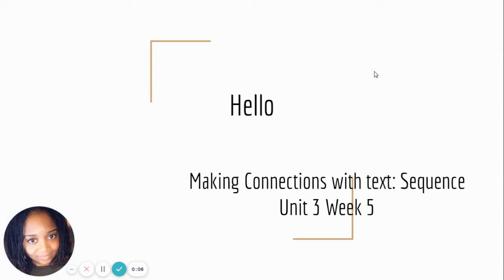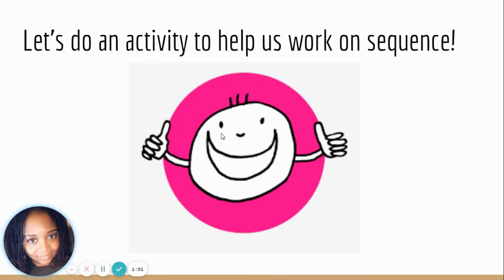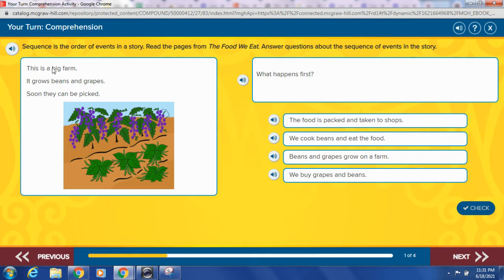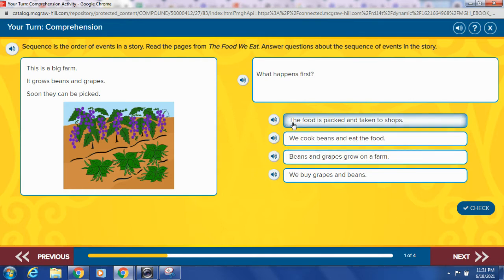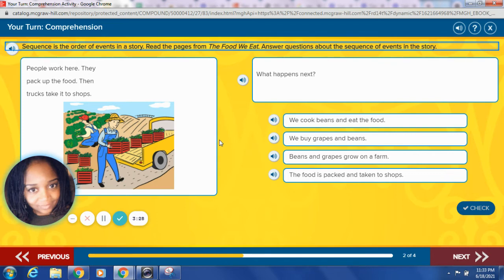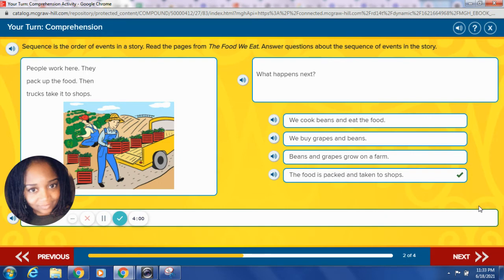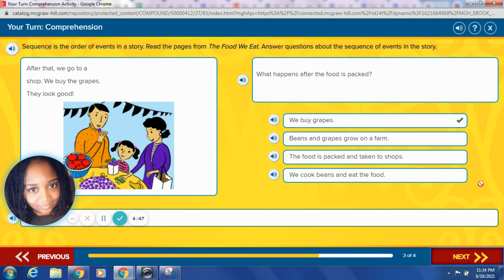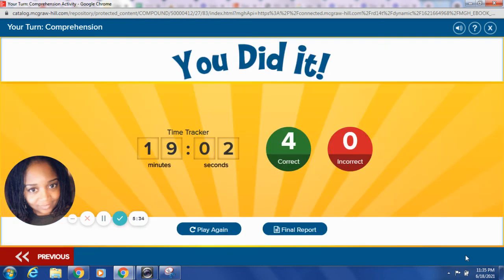1st Grade Unit 3 Week 5 Comprehension Making Connections with text Sequence